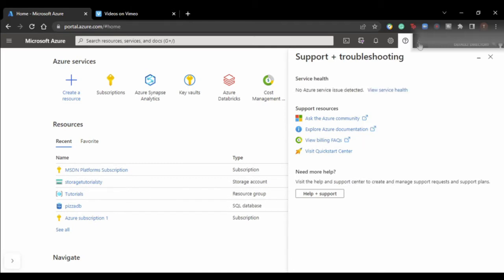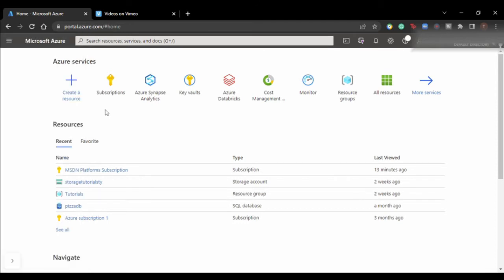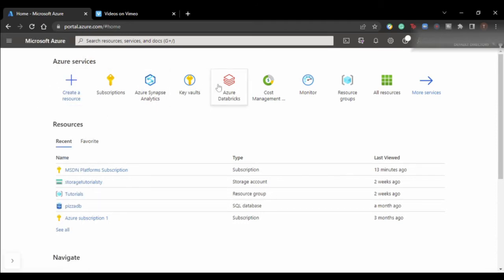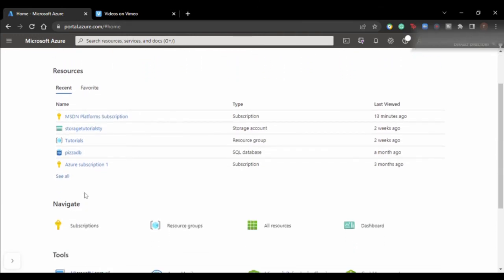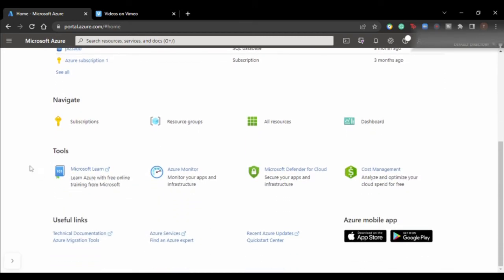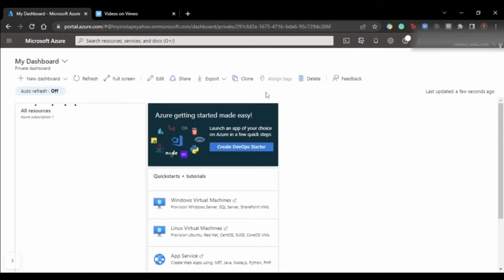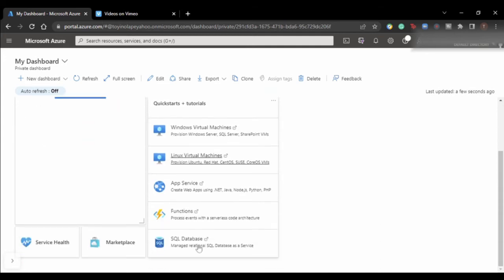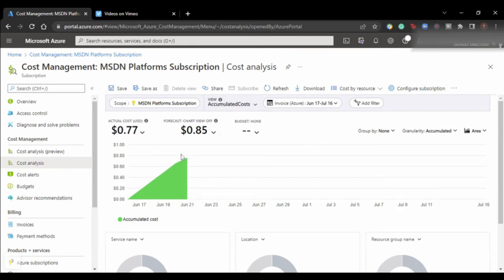Get Started with Microsoft Azure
An Introduction to Cloud Computing using Azure,  Azure portal, and Subscriptions available for beginners.

Content Direction - Kamsi Okpala